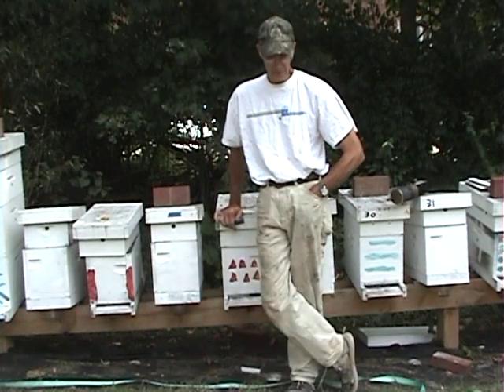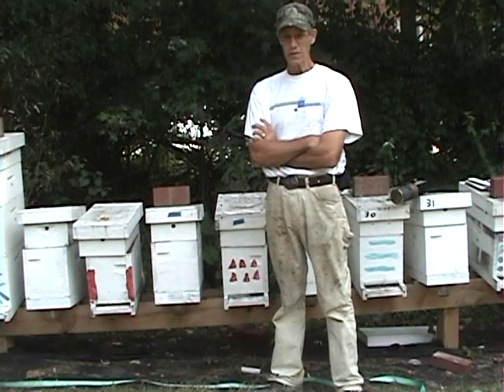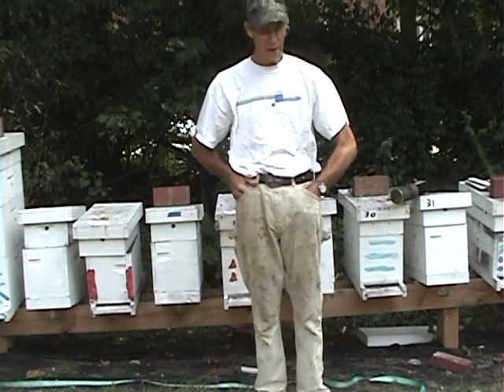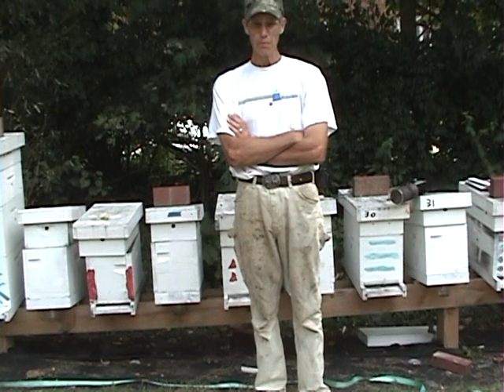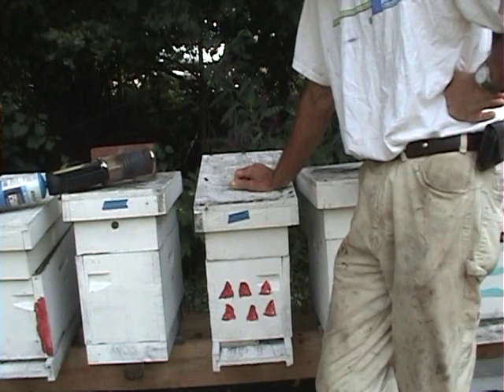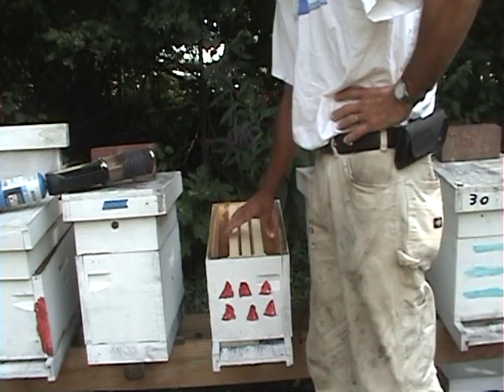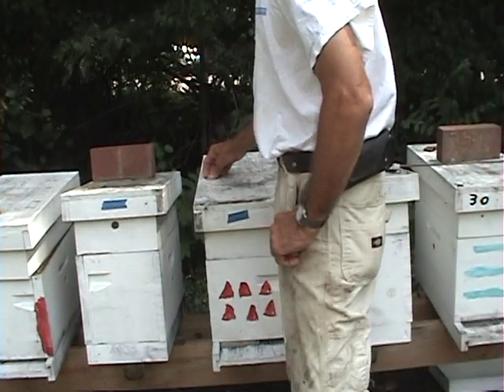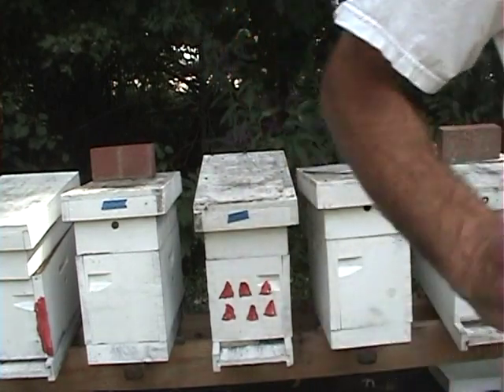Getting Ready For Winter (Varroa Mites)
Next video in series getting your bees ready for winter.